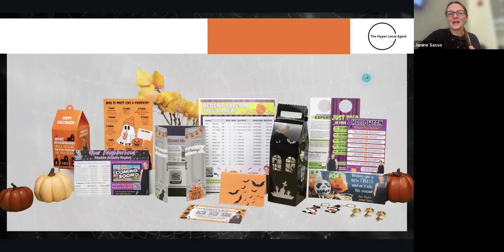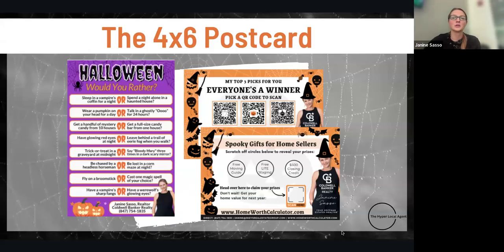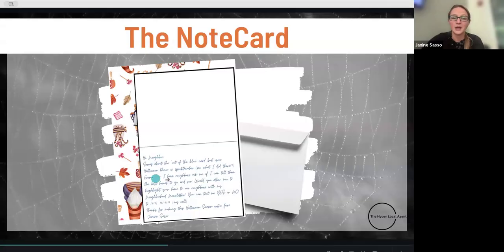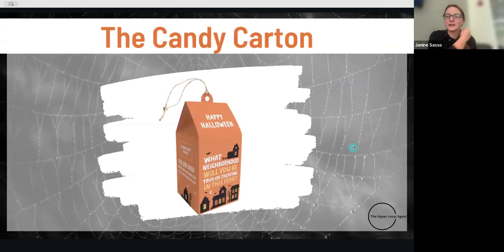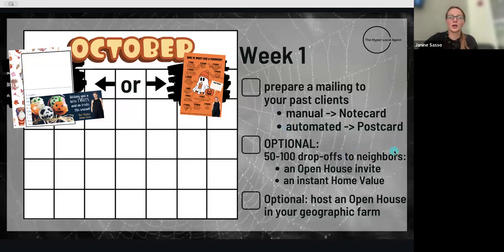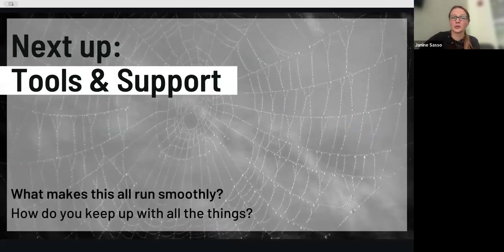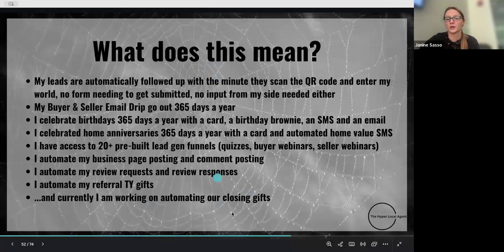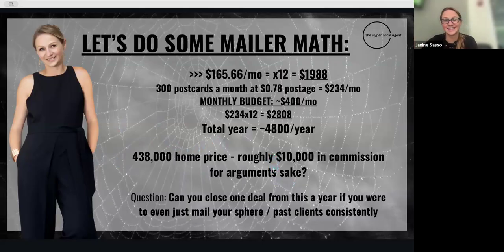October Marketing for GEOgraphic Farming for Real Estate Agents